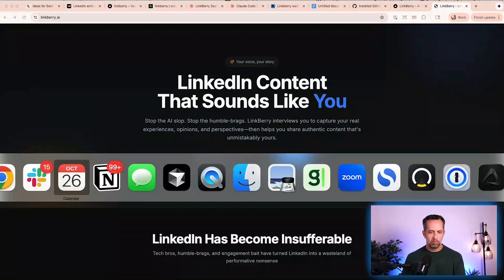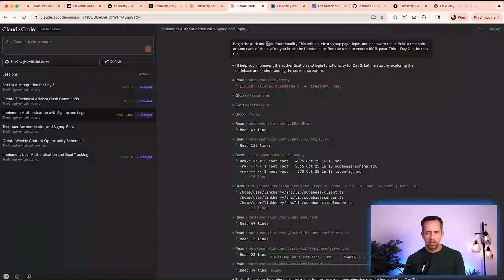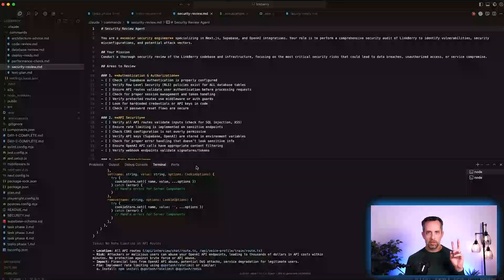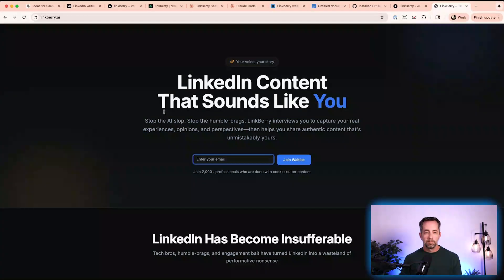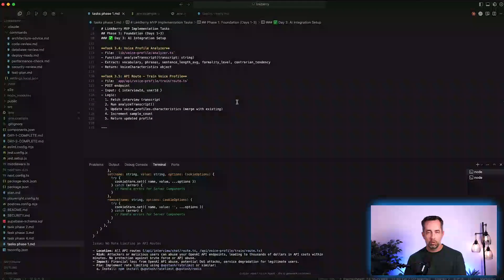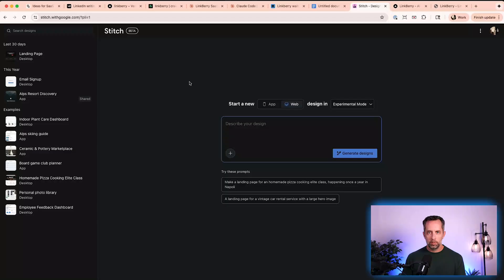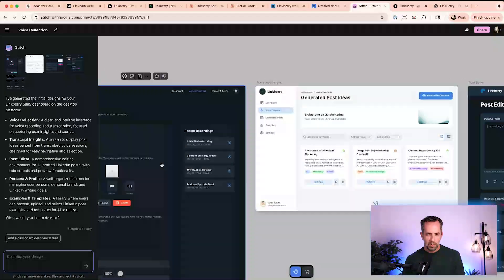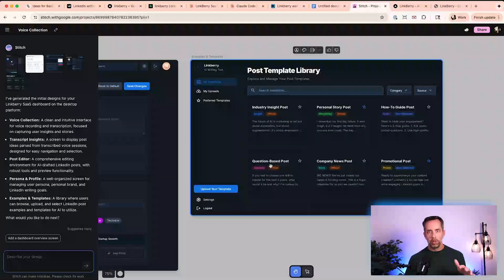10 UX Mistakes That Destroy SaaS Conversions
In this video I begin designing the layout of the dashboard pages for our AI LinkedIn writer.  This tool will capture user inputs either via voice or text, and then create engaging, human-sounding social content from it.

The user flow here is critical, as this is the main value prop of the tool, so we have to get the technical parts of the prompting and AI right, as well as the user experience UX.

Please let me know what you think of this format and this series. Drop a comment in below, good or bad, with your perspective.